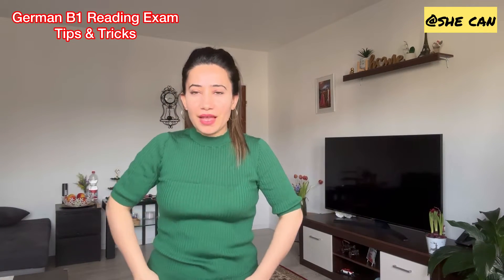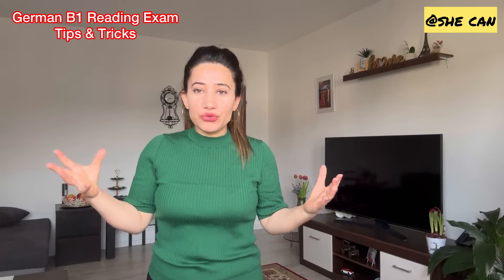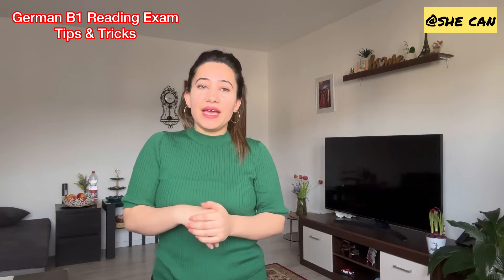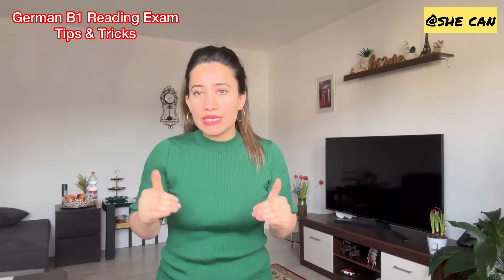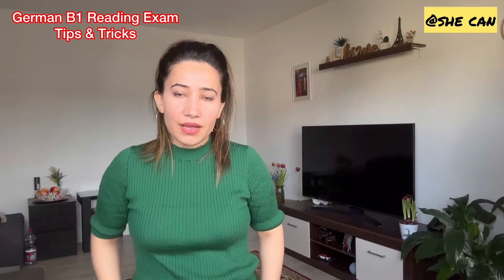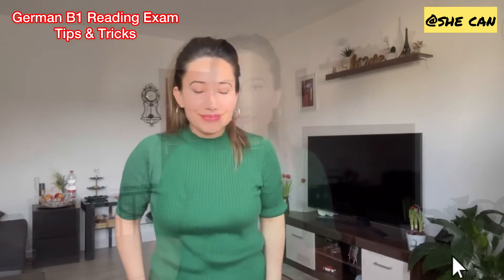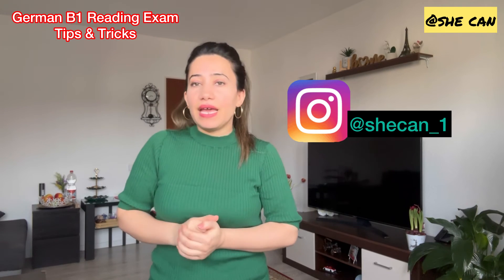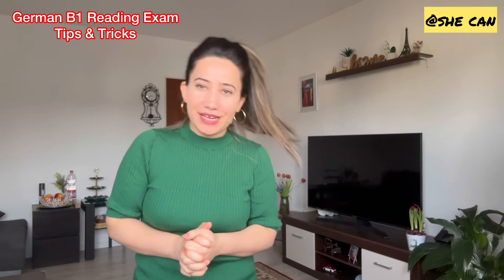German B1 Reading Exam preparation | Lesen Prüfung | Telc and Goethe Tips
Are you preparing for your German B1 Reading exam (Lesen Prüfung) , specifically the Telc or Goethe exams? In this video, I'll share our top tips and tricks to help you ace the exam and achieve your desired score!
I have shared my personal experience of B1 reading exam to help you to be ready with the best practices of Exam preparation.

From understanding the exam structure to practicing writing prompts, we'll cover everything you need to know to prepare for the German B1 writing exam. Plus, I'll share some insider tips and strategies that will give you an edge on exam day. Get ready to boost your confidence and improve your reading skills for the exam!